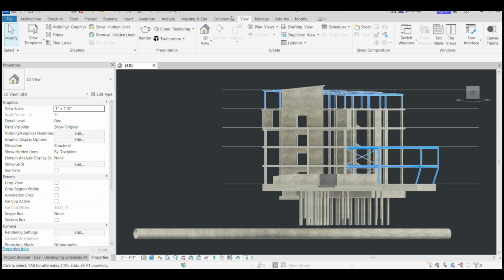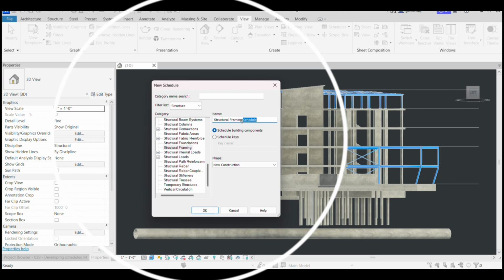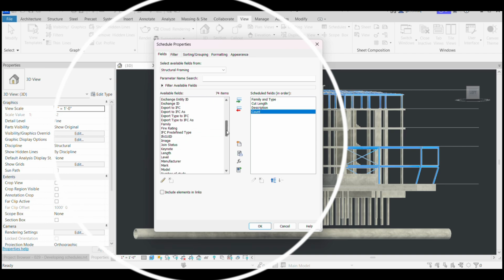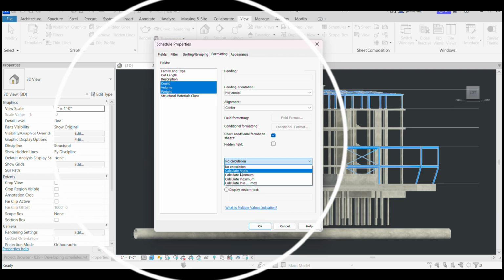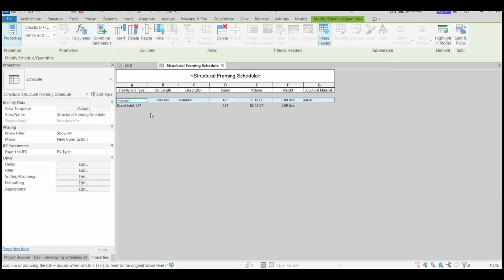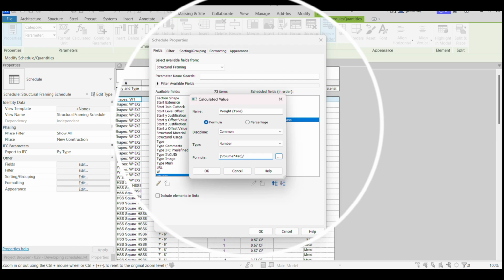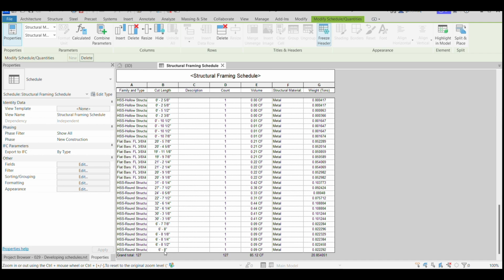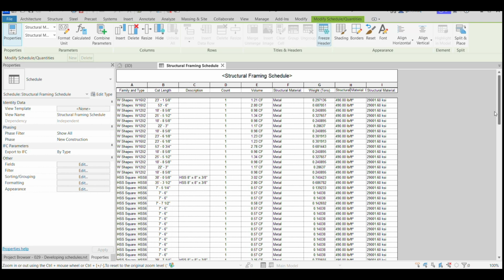How to Create Schedules in Revit 2025 by Example